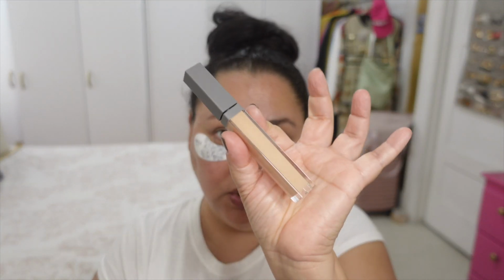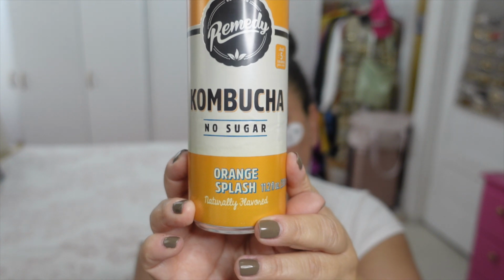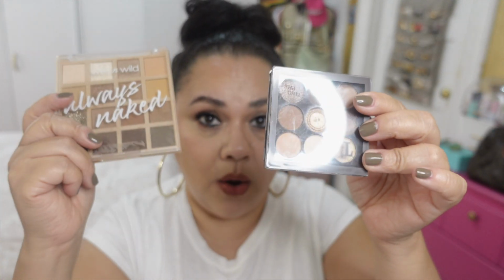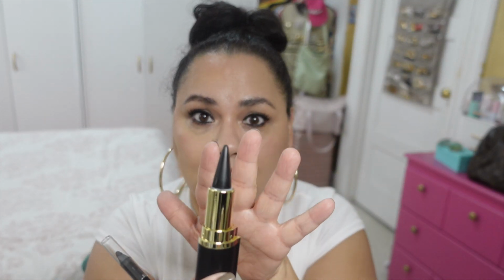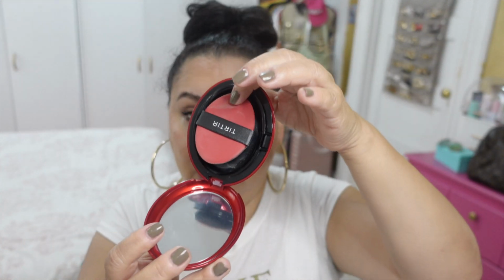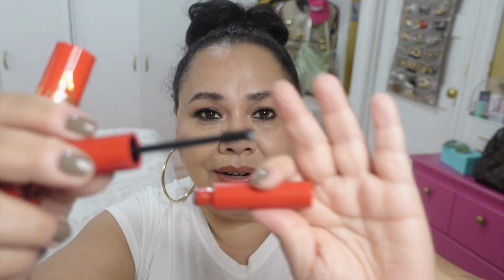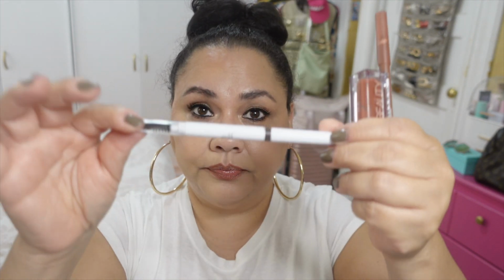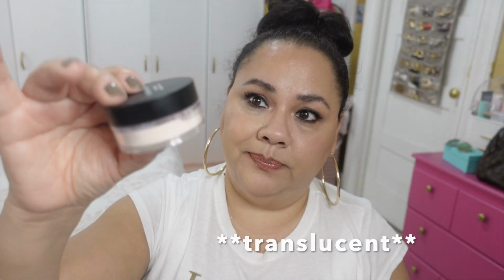GRWM| WANNABE VS ORIGINAL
Hey Queens!

I hope you enjoy today's video.  I had a lot of fun!

@4jesjes (YouTube in Spanish)
@JBTravels-qx4sv (canal en YouTube de mis viajes)

HUGS!
JB

TIRTIR Mask Fit Red Cushion Foundation | Japan's No.1 Choice for Glass skin, Long-Lasting, Lightweight, Buildable Coverage, Semi-Matte

Lakerain Mask Fit Red Cushion Foundation | Long-lasting, Lightweight, Buildable Coverage, Semi-matte. Concealer Foundation For Natural Nude Makeup.

HEYXI Han Yuanxi Air Makeup Powder Loose Powder Honey Powder Oil Control Capacity Concealer Waterproof Sweat-proof Makeup

9 Colors Eyeshadow Palette, Pearly Glitter Matte Brown Color Nude Color Tone Milk Tea Color Daily Light Makeup

Silky Smooth Liquid Concealer Stick, Full Coverage Natural Conceal Makeup, Concealer For Covering Tattoo, Blemishes, Dark Circles, And Imperfections. Long-Lasting Formula Facial Concealer Body Concealer

DUNUF Big Bad Lash Mascara Waterproof, Long-wearing and Curling, Black Volumizing and Lengthening Formula for All Skin Types

Lakerain Matte Blush Powder - Waterproof, Sweat-Resistant, Long-Lasting Bronze & Pink Shades For All Skin Tones

Lakerain Butter Bronzer Powder - Water Resistant, Color Correcting for All Skin Tones, Matte Finish, Light Coverage, Long-Lasting Bronze Luster, Squalane Infused, 5g/0.17 oz, Plant Squalane

SHADE: BUTTA TOGETHER

SHADE: DO BUTTA - DEEP GOLDEN

SKIN DISCOVERED LONGWEAR CONCEALER
Tono: L1 - Fair to Light with a neutral warm undertone
Precio: 30.00

HUDA BEAUTY
Lip Contour 2.0 Automatic Matte Lip Pencil
Shade Warm Brown

Shade  FOXY

OOTD
OG Big Bling Velour Hoodie